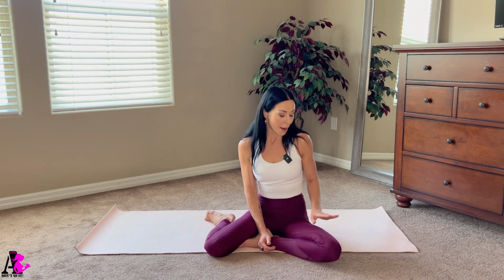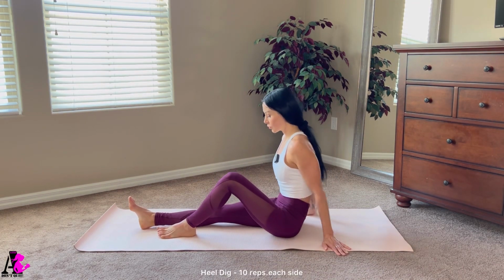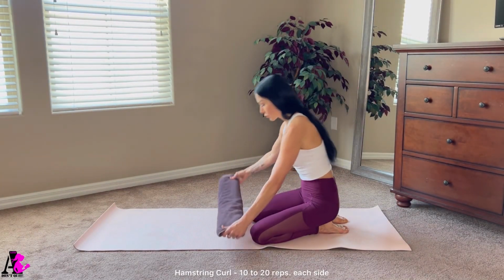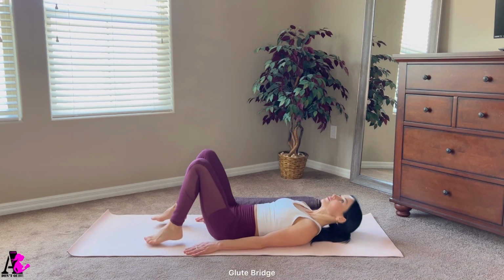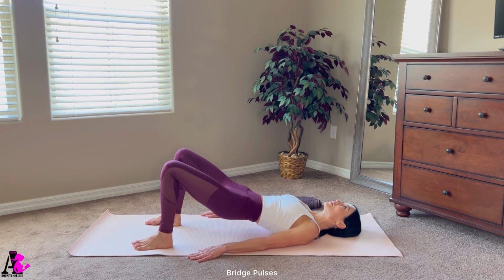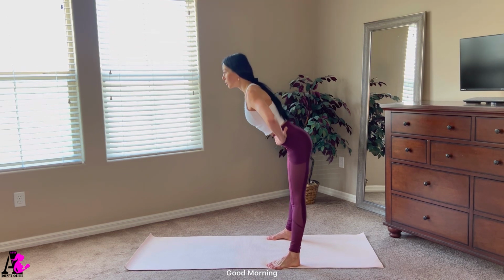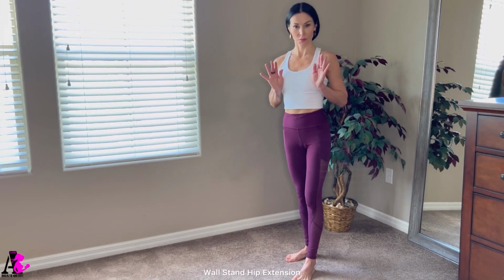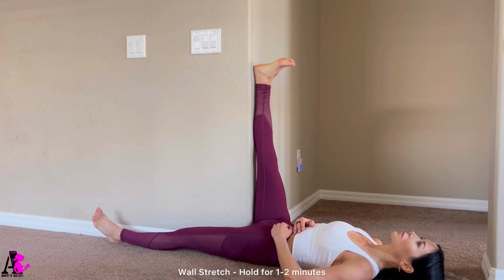10 HAMSTRING Exercises to Prevent & Heal a STRAIN | Pull | PAIN/ Strengthening Exercises & Stretches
Welcome to A-Fit!
If you are my subscriber then you may have noticed that I have not posted any new long video in the last 10 days.
The reason is that I damaged my hamstring while working out at the gym.
The first 3 days I gave myself complete rest with cold and hot compresses and muscle massages.
At the same time, I researched many sports medicine websites for advice and recommendations.

I know this is trauma very common for all of us.
And so today I decided to share with you a routine exercise  which I have been following for the past few days and it really helps me a lot ..

Hamstring strain exercises are important for recovering from hamstring injuries!
But REMEMBER!
No hamstring stretching exercises should be done during the acute stage, immediately following injury.
How long the acute phase lasts depends on how bad your injury is. However, this is usually 2 to 4 days.
Never stretch while you’re in pain or try to force a stretch.
Stretches are one of the easiest ways to relieve tight hamstrings.
They can be done almost anywhere and require little or no equipment.

Exercise routine:

1-Heel Dig
Sit with your affected leg bent. Your good leg should be straight and supported on the floor.
 Tighten the muscles on the back of your bent leg (hamstring) by pressing your heel into the floor.
Hold for about 5 seconds, and then rest for up to 3 seconds.and repeat
2- Hamstring Curl
Lie on your stomach with your knees straight. Place a pillow or folded towel  under your stomach for more comfort.
Lift the foot of your affected leg by bending your knee so that you bring your foot up toward your buttock.
Slowly move your leg up and down. Let’s do 10-20 repetitions then switch the leg.
3- Wall Stretch
Lie on your back in a doorway, with  one leg through the open door.
 Slide your other leg up the wall to straighten your knee. You should feel a gentle stretch down to the back of your leg.
Hold the stretch for at least 1 minute. Then repeat on other side.
4- Standing Knee flexion
Stand on one leg and bend the other one using just gravity as resistance.
• move  gently and slowly
• complete 10-20 repetitions on each side.
5- Hip Extension
Stand facing a wall with your hands on the wall at about chest level.
Keep the knee of your standing leg straight, and kick your other leg straight back behind you.  10-20 reps on each side
Relax, and lower your leg back to the starting position.
6- Hamstring Catch
Stay laying  in your stomach. In this exercise we will Allow our leg to fall from a bent position. Use your hamstring muscles to catch the leg before it falls horizontal.
Stay relaxed as your leg falls under the influence of gravity.
• Only contract the hamstring muscles to prevent the foot from landing.
• This starts to work the hamstring muscles eccentrically, with a very light dynamic training effect.
7-Bridge
Lie on your back, knees bent, and push the hips upwards to work the gluteal muscles and hamstrings.
• Use both feet on the floor pushing up, to begin with.
• Hold the position for about 3 seconds and then lower your hips down.
8- single leg hip extension
This is a more advanced version of a bridge.
• Use a chair or box to raise on your elbows,
• maintain good core stability and keep your hips and shoulders still.
• As your heel touches the ground the gluteal muscles and hamstrings have to work isometrically to keep your body stable.
 9-single leg ball pick up
You can use the ball or water bottle or any heavy object during this exercise.
This exercise works the hamstring muscles in a very stretched position, basically  the muscle fibers near the buttocks.
• Place one foot in front of the other and bend down to pick up the ball.
• Repeat the movement to put the ball back down.
10-good morning
And now we are up on the feet. This exercise works the lower back and hamstring muscles eccentrically, especially the fibers towards the top of the thigh.
Open your legs wider that hip distance • Bend forward at the waist keeping your back straight and your knees straight.
• it is  works the hamstrings as they stretch.